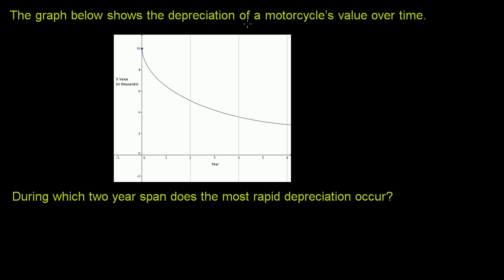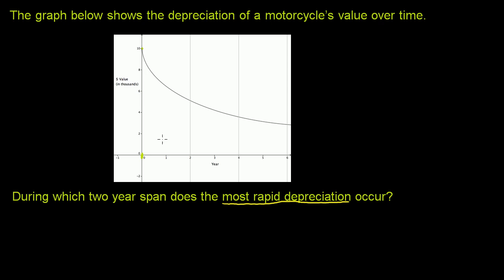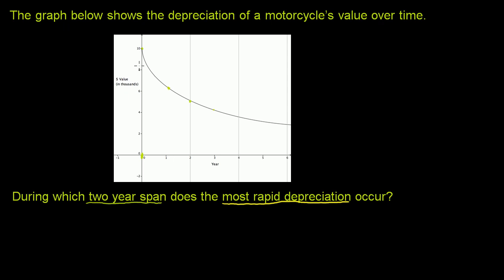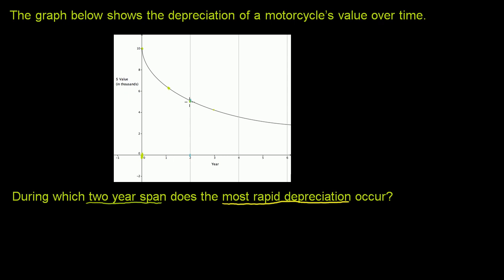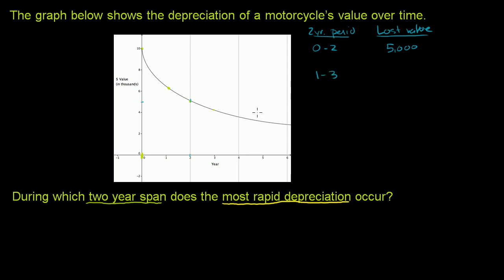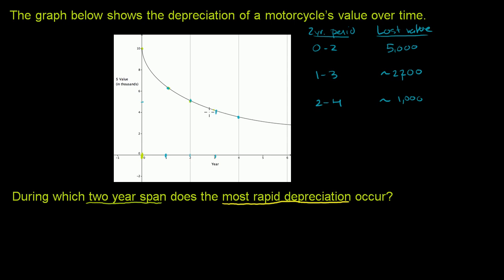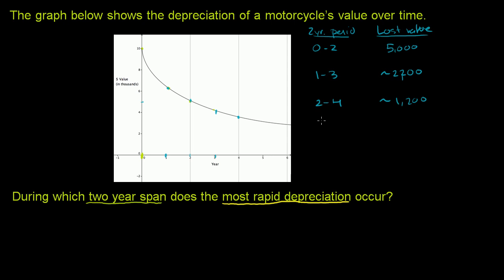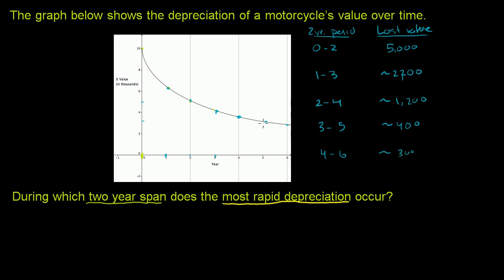Exploring nonlinear relationships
U03_L2_T5_we2 : Exploring nonlinear relationships